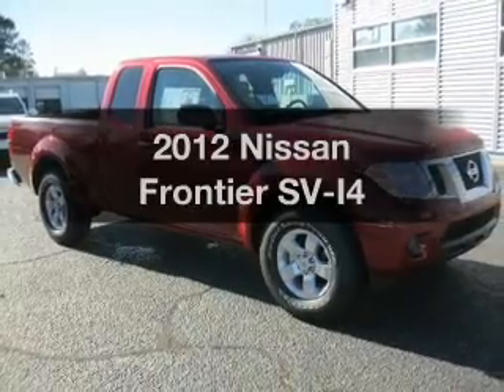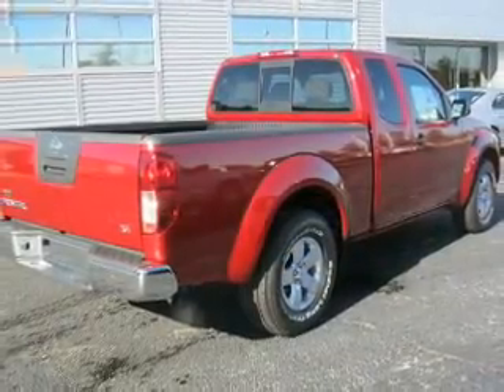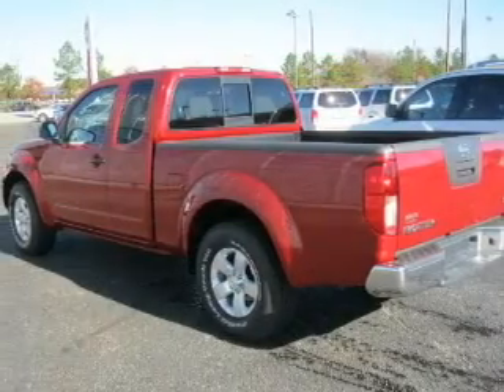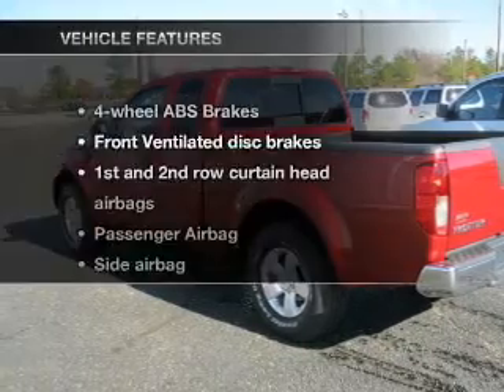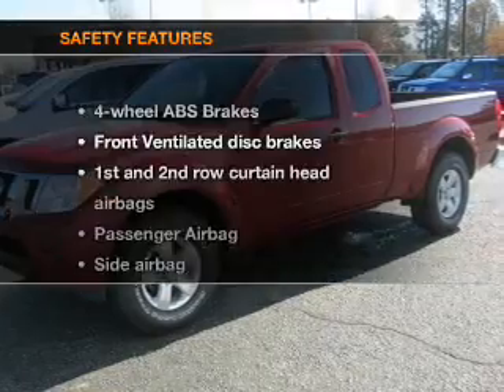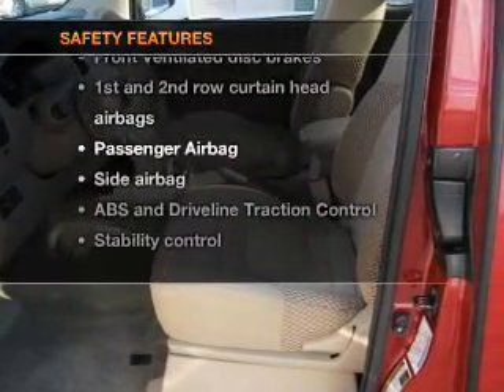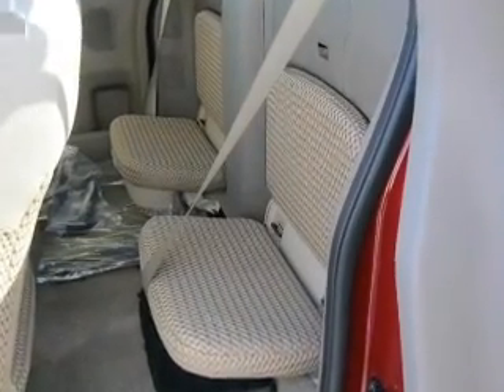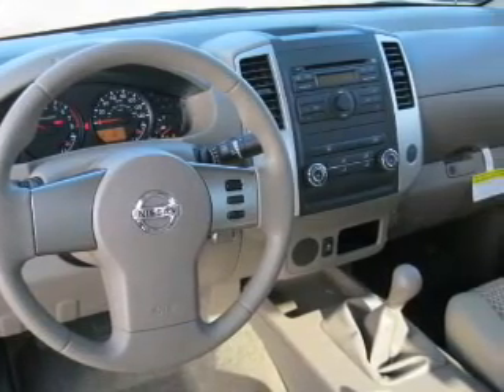2012 Nissan Frontier - Sumter SC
Year: 2012
Make: Nissan
Model: Frontier
Trim: SV-I4
Engine: 2.5 liter inline 4 cylinder 16 valve
Transmission: 5-Speed Manual
Color: Blue Metallic
Mileage: 14
Address:
1260 Broad St